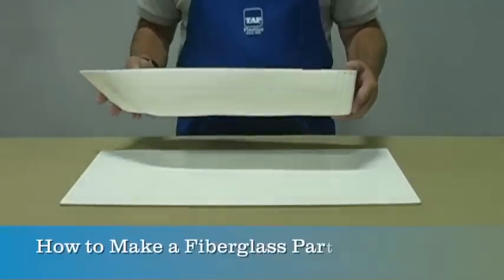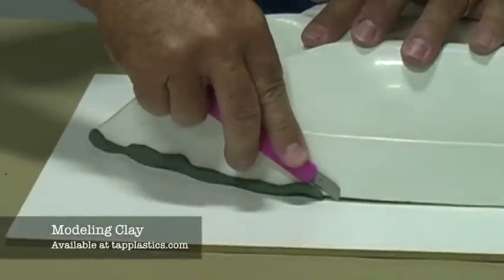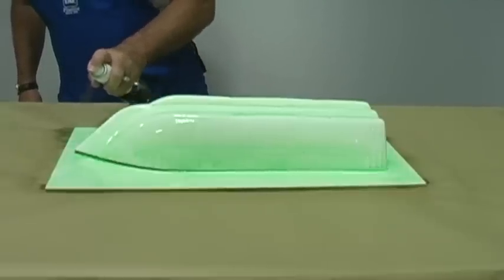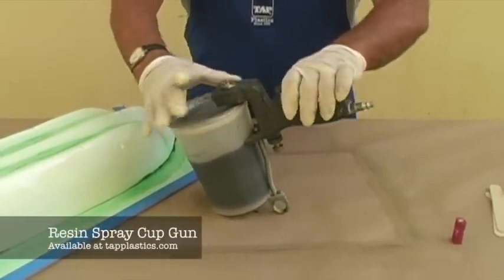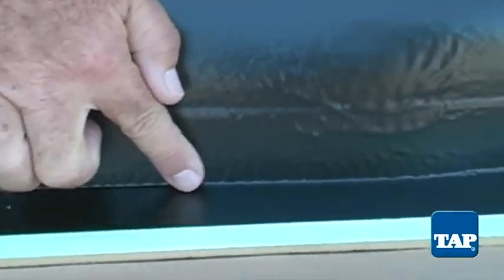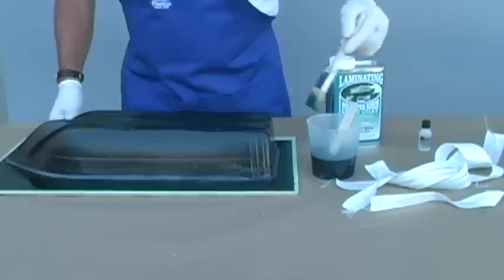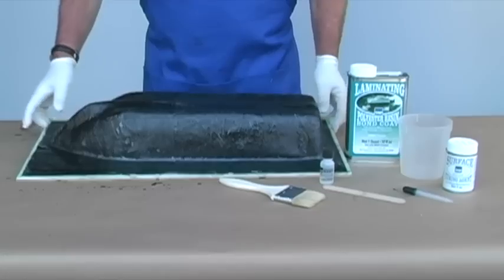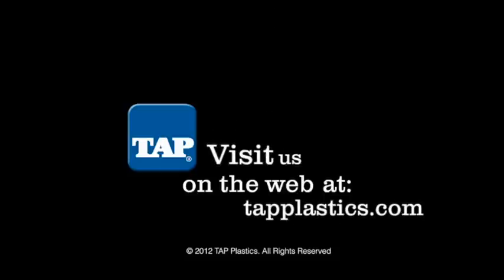How To Make Fiberglass Part - Part 1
This video segment will show you how to make a fiberlgass mold. For Part 2 of the video, go